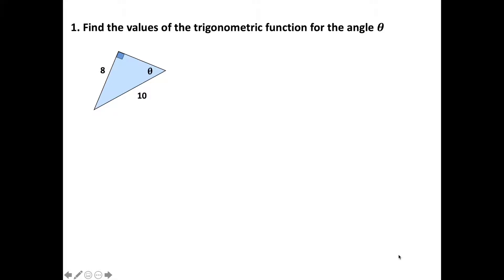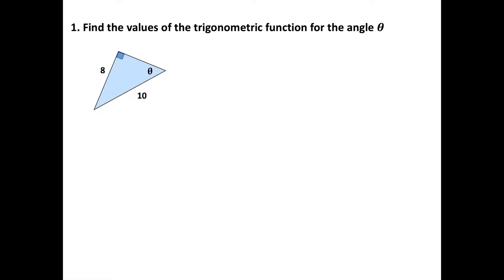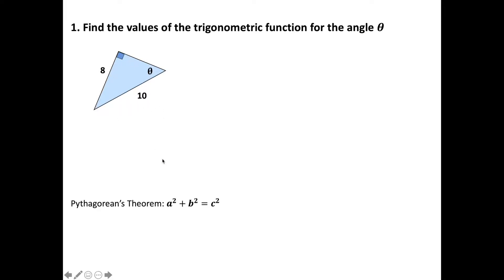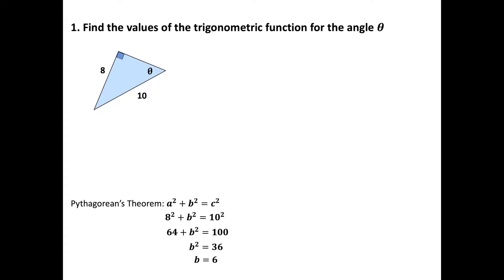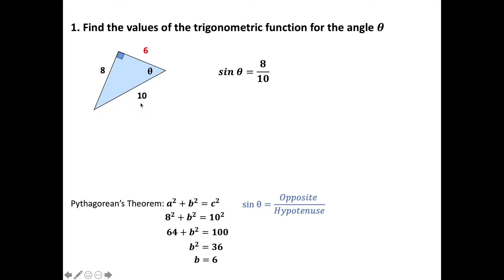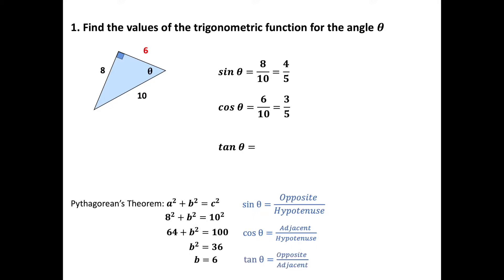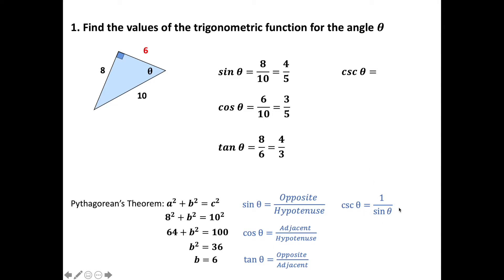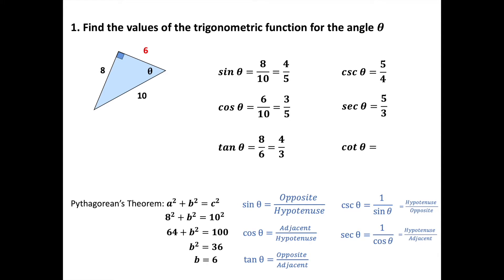Identifying trig rations when triangle is provided 1